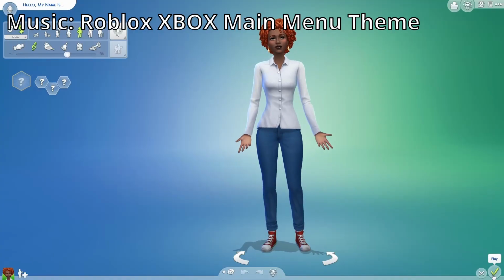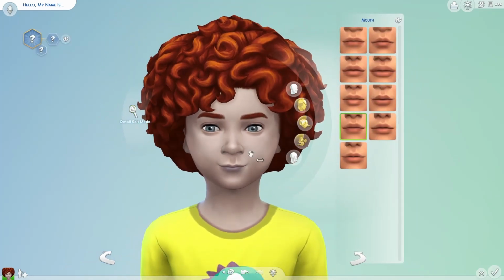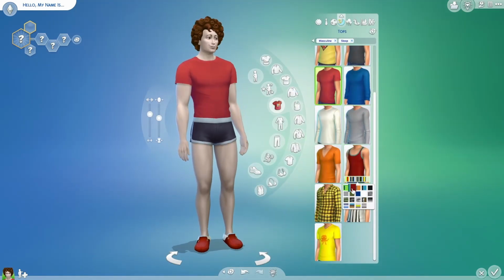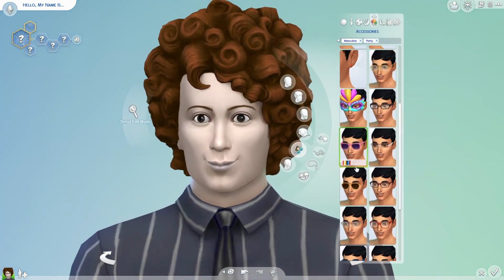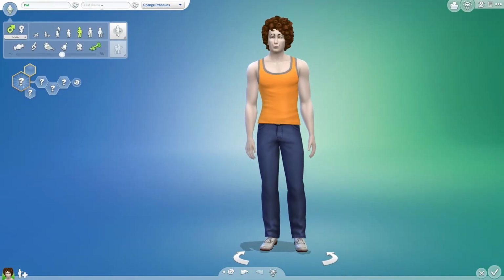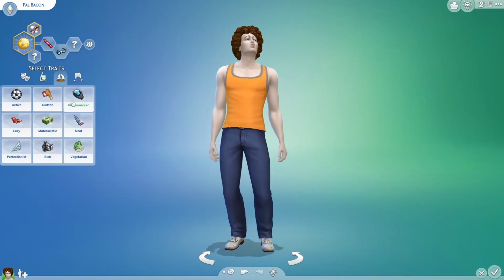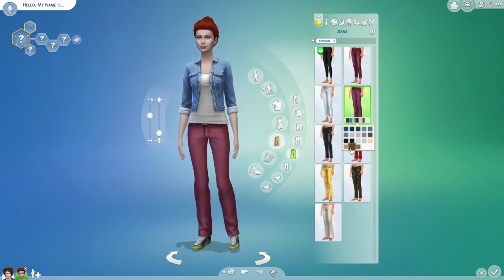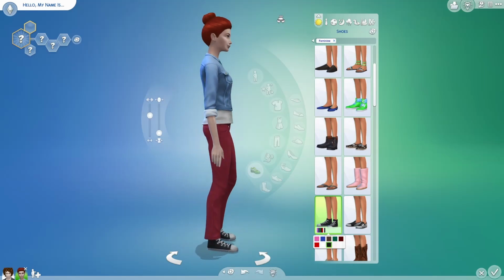making the roblox bacons in the sims 4 to cope with their removal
May you rest in peace, bacons.

Game name: The Sims 4

Unleash your imagination and create a unique world of Sims that’s an expression of you. Download for free, and customize every detail from Sims to homes and much more. Choose how Sims look, act, and dress, then decide how they’ll live out each day. Design and build incredible homes for every family, then decorate with your favorite furnishings and décor. Travel to different neighborhoods where you can meet other Sims and learn about their lives. Discover beautiful locations with distinctive environments and go on spontaneous adventures. Manage the ups and downs of Sims’ everyday lives, and see what happens when you play out scenarios from your own real life. Tell your stories your way while developing relationships, pursuing careers and life aspirations, and immersing yourself in this extraordinary game, where the possibilities are endless.